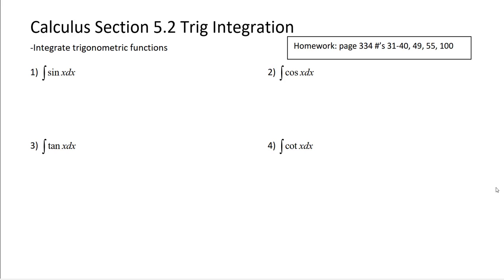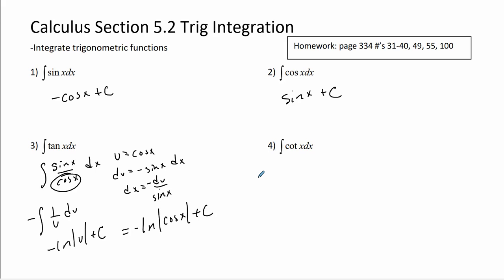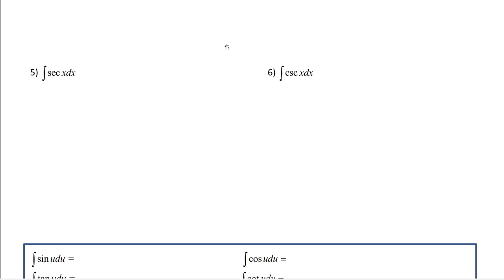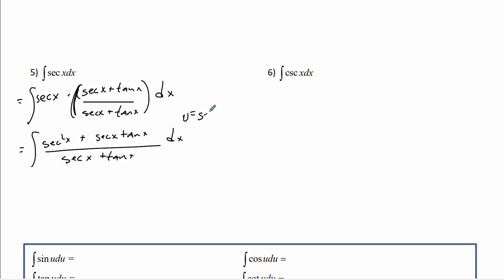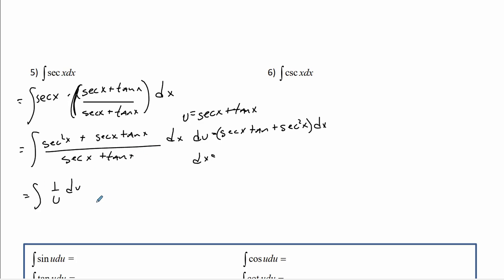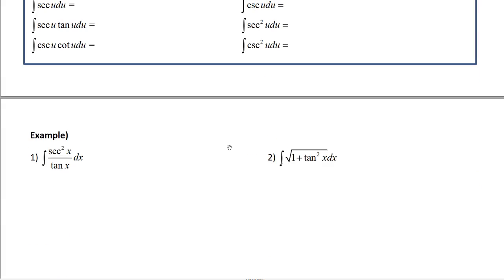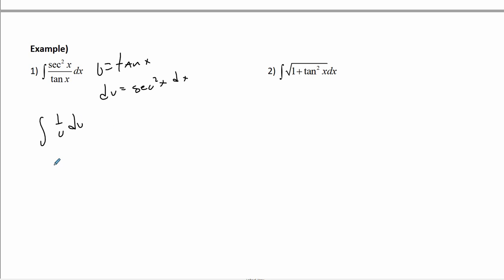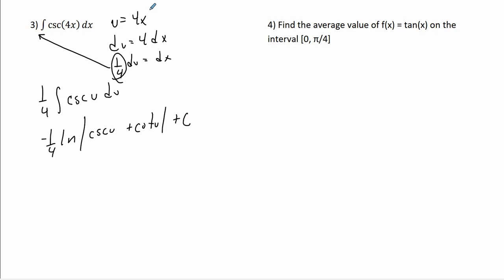5 2 trig integration